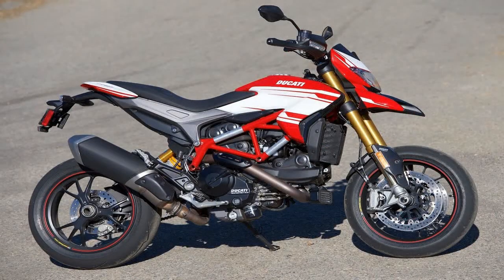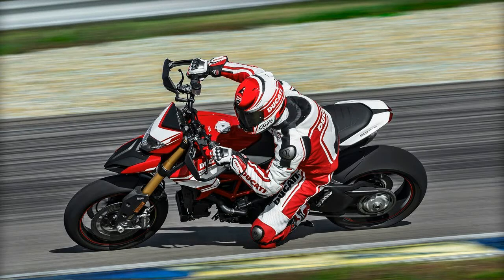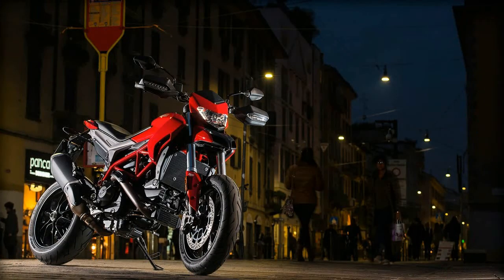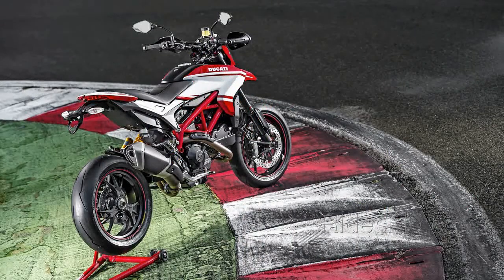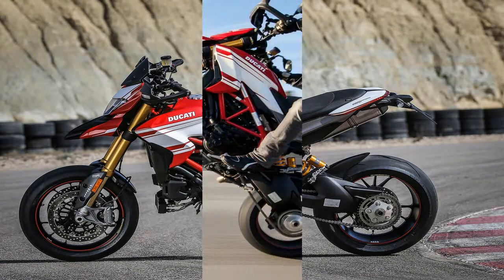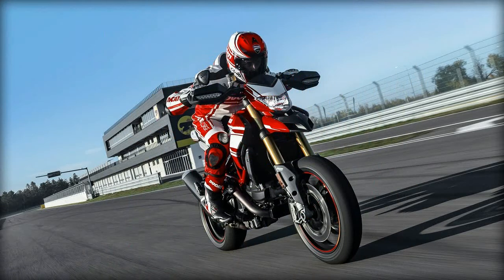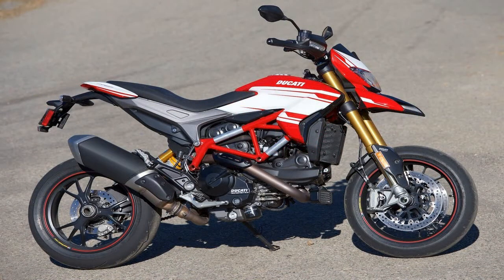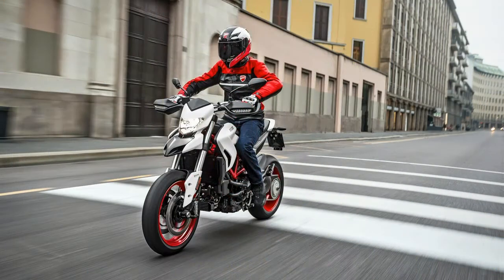Otto Bike l 2019 Ducati Hypermotard 939 Engine and Price Overview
Otto Bike l 2019 Ducati Hypermotard 939 Engine and Price Overview-Moving aft, the flyline plays across the gentle swell of the fuel-tank bump down to a shallow-scoop rider’s seat and slightly offset pillion pad over the ascending subframe. Duc finishes the 939 with the typical hangy-downy mudguard/plateholder/turn signal assembly (that I loathe) and a hugger to complete the rear-wheel coverage. A jockey-style rider’s triangle puts the rider in position to throw around some serious body English for racing and trick riding.

██████ GET DAILY UPDATES! NOW! ██████